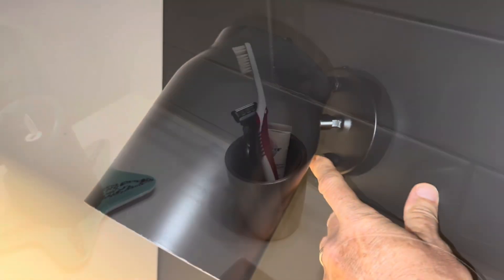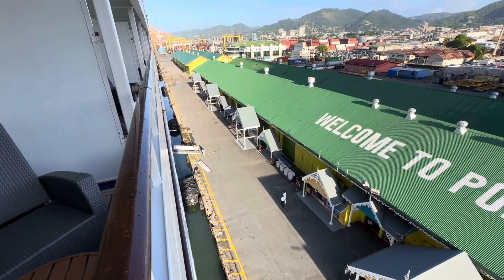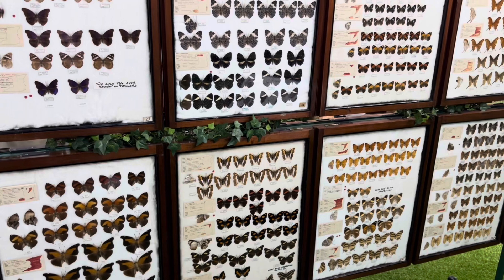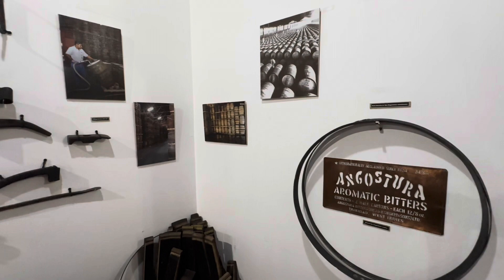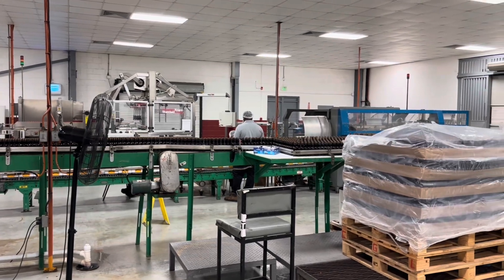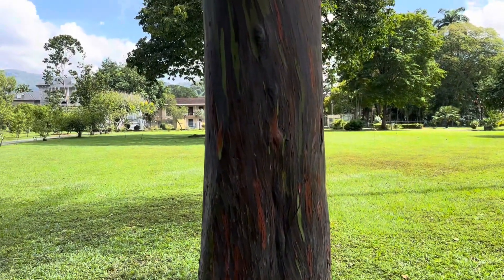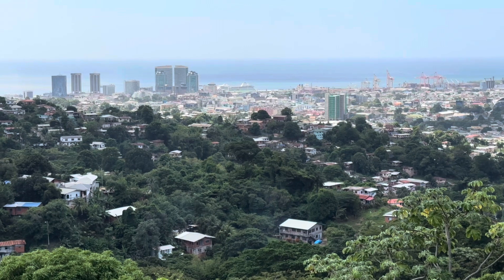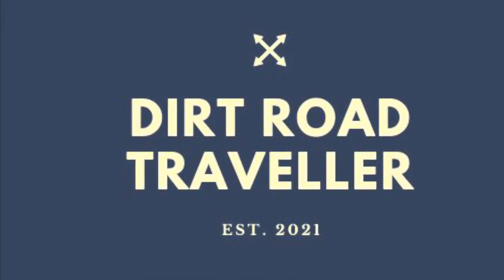A Cruise stop in Trinidad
Trinidad was the 3 port on our Christmas in the Amazon Cruise on the Refent Seven Seas Mariner.
Our day in Trinidad was quick! We began with a very informative tour of the world’s greatest bitters’ distillery, Angostura and then after a short bus tour, a visit to the Royal Botanical Gardens.